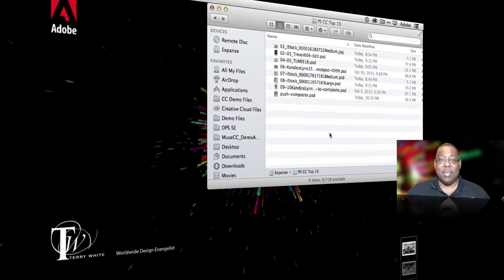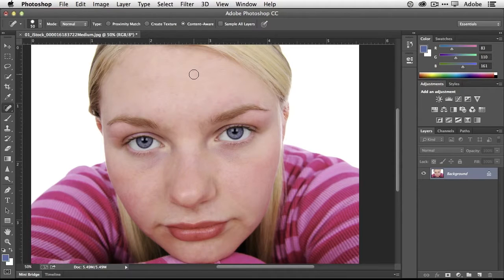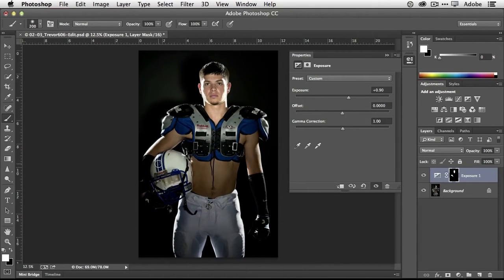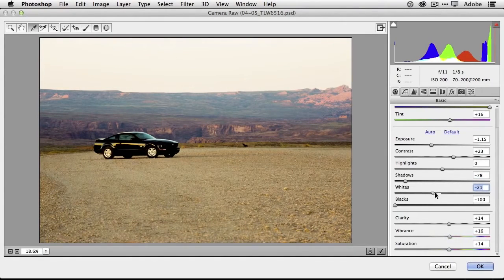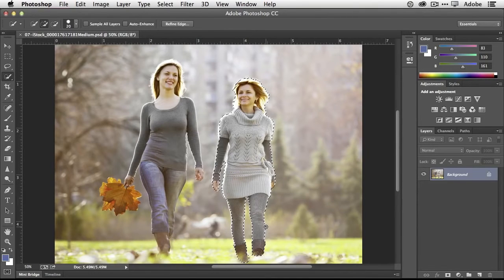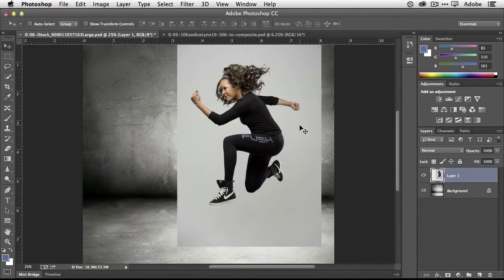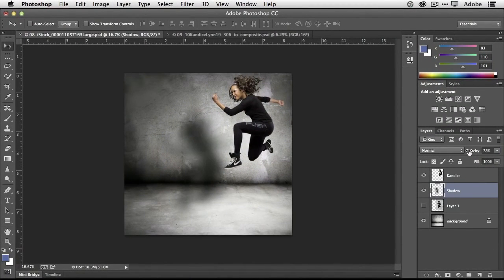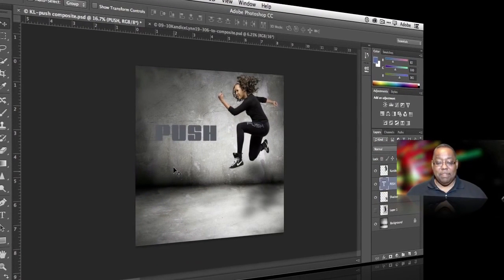Photoshop CC 10 Things Beginners Want to Know How To Do